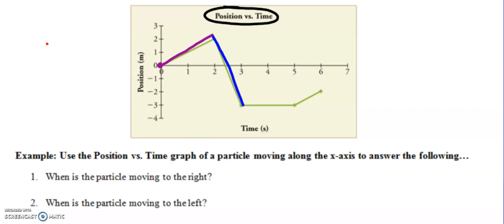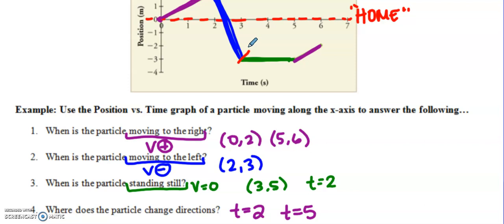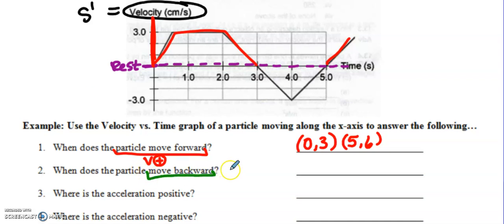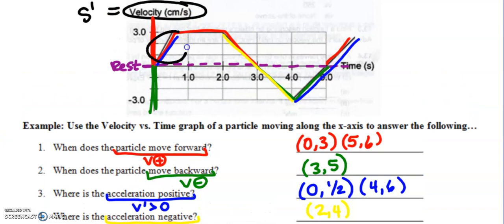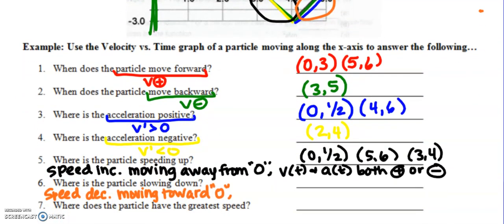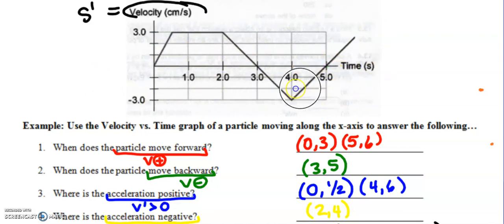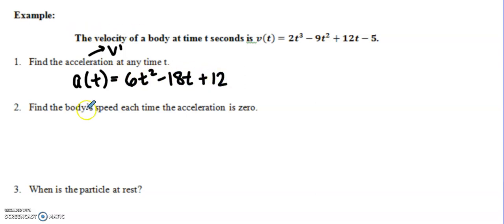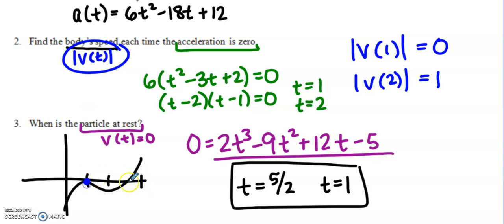Particle Motion: Day 1 Examples